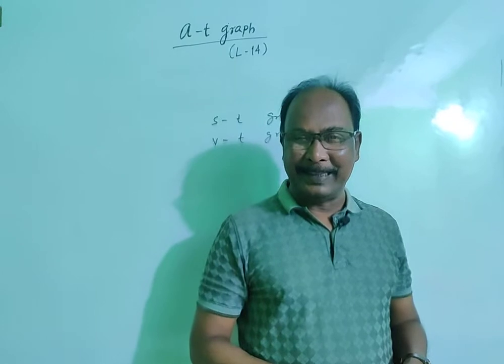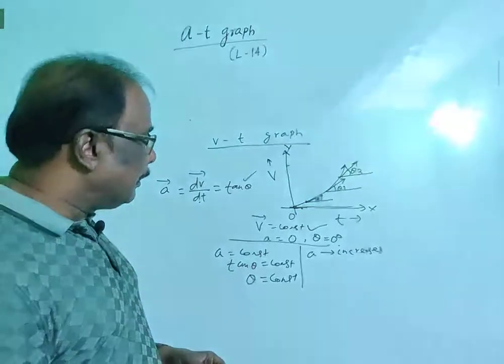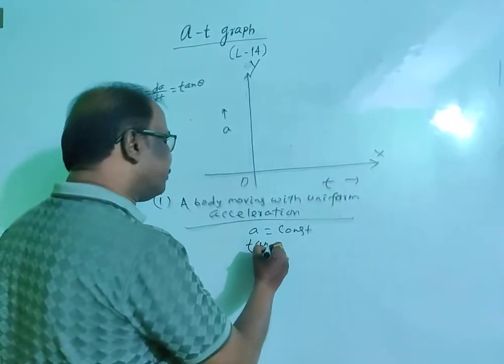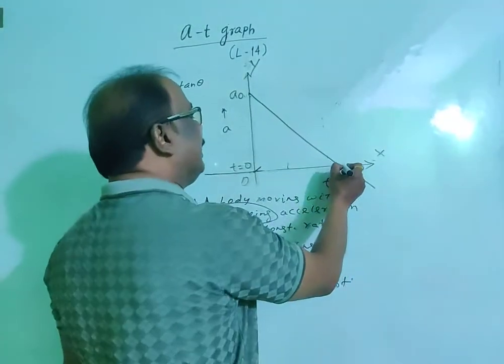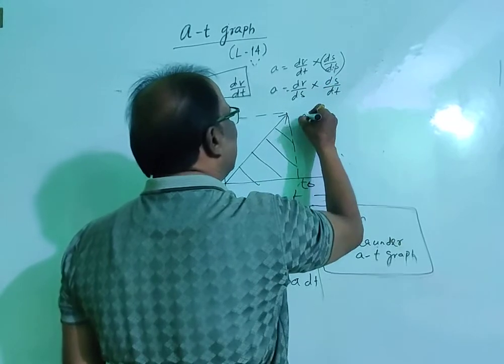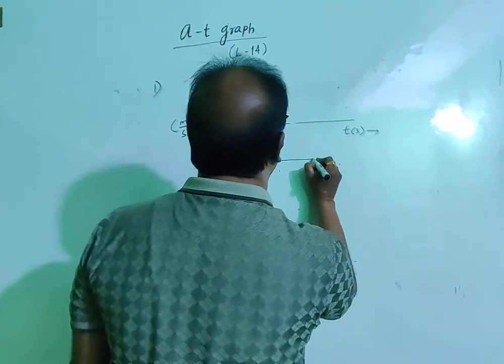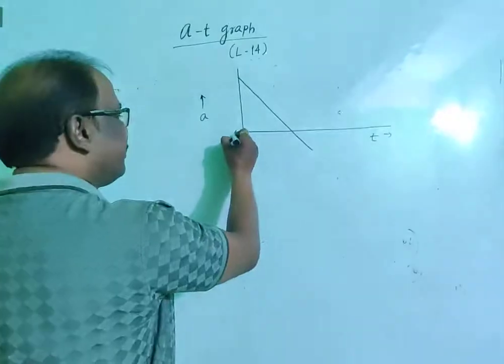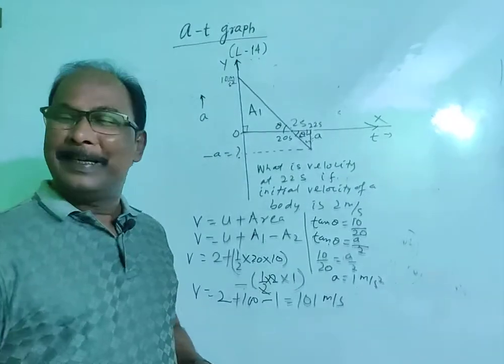ACCELERATION -TIME GRAPH WITH NUMERICALS